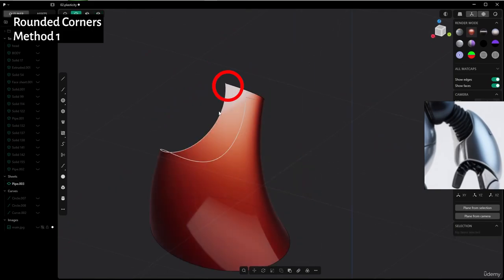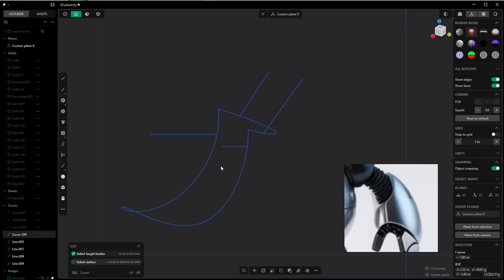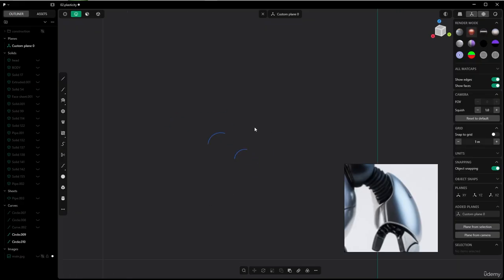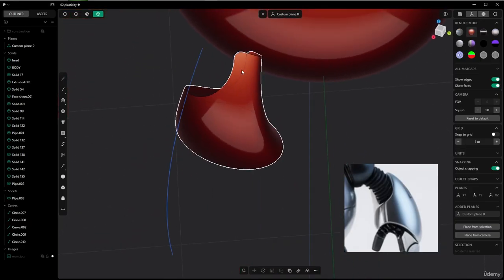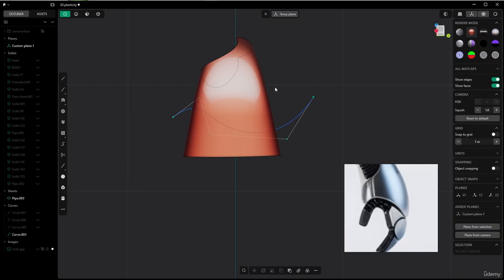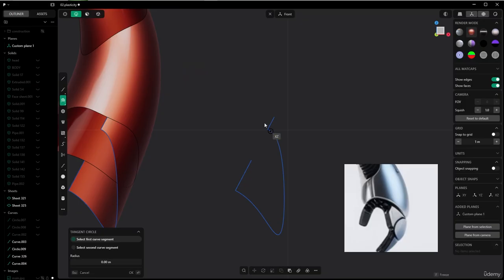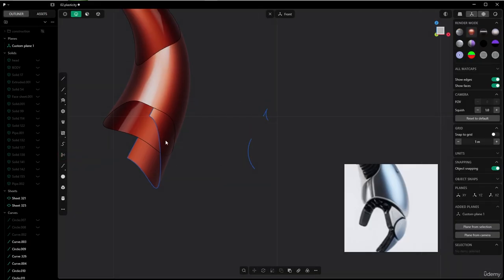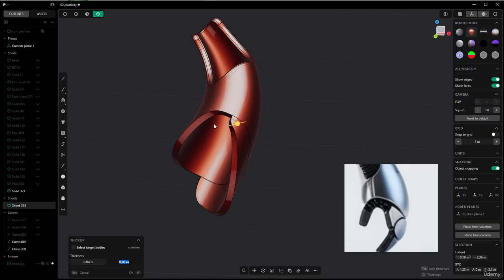9 Rounded Corners Method 1